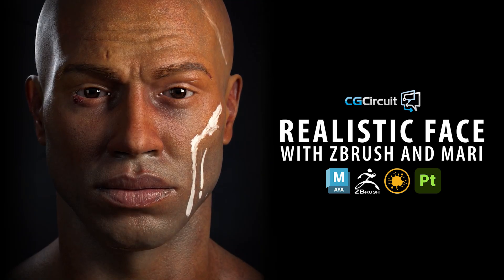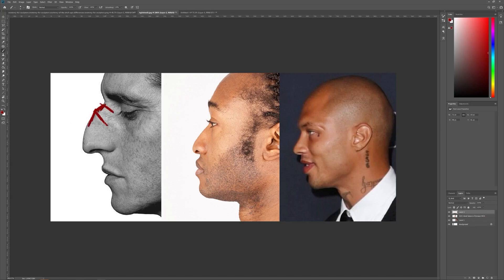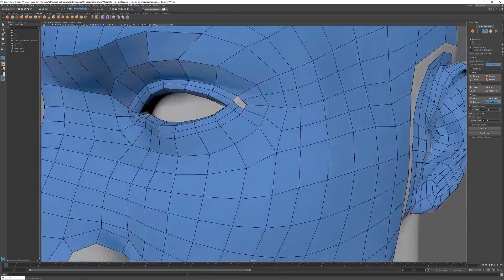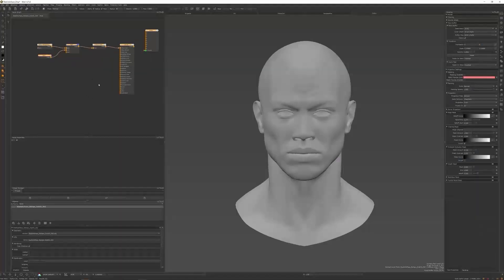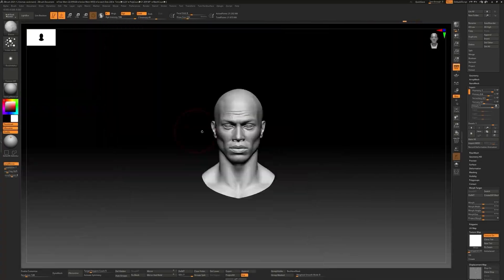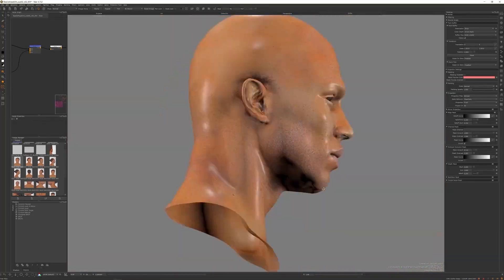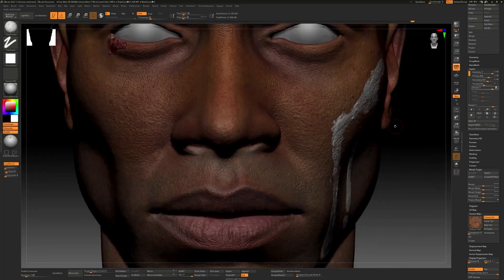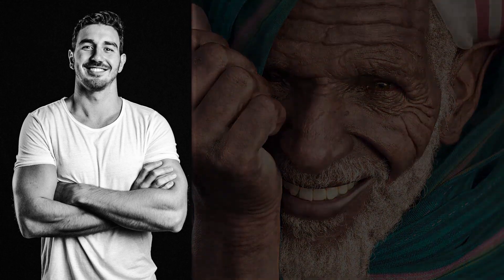How to Sculpt and Texture a Realistic Human Head with Zbrush and Mari | VFX and Games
In this online course, the viewer will learn how to create a realistic human face ready for production using Zbrush, Maya and Mari.

We will start with a 2D concept as a base but we will create the face based on real people references and the basis on facial anatomy. We will do all the sculpting in Zbrush, retopology and UVs in Maya and the texturing in Mari using Texturing XYZ files, also we will use Substance Painter just to create some masks.

This course has been designed for beginner and intermediate students with a passion for realism and human faces. This is the second of a series of tutorials where we will create a full 3D character ready for production. For this course, it will be ideal to have a basic previous knowledge of Zbrush, Maya and Mari as in this course we don't teach the software itself but the fundamentals of the creation of a character and the full workflow to make it ready for production.

After viewing this course, people can expect to be able to replicate realistic human faces using the same workflow used for film and TV production pipelines like Pirates of the Caribbean, Vikings or Game of Thrones. This is a key element in the process of getting a job as a Character Artist in the industry or just to make successful 3D character art pieces.

I am a designer and 3D Character currently working in VFX.
I love to work on realistic characters and I try to push my limits in each piece. One of my latest projects was the “Bedouin Elf ''. With this project, I was lucky enough to get selected for the Zbrush Summit 2020 Highlights and that helped me in my first steps in the Industry.
I am excited about sharing my workflow with you and helping you to get the first steps in this amazing world of character creation.